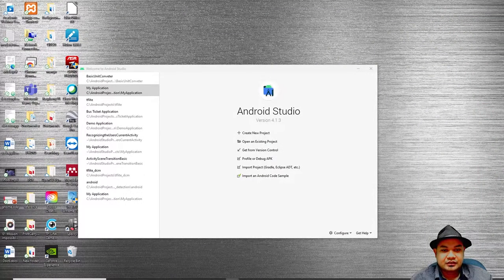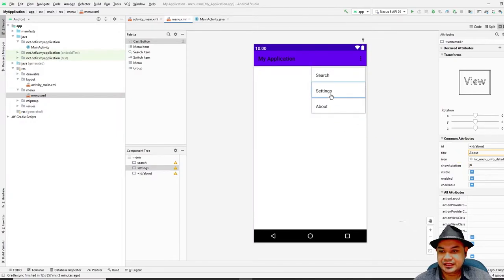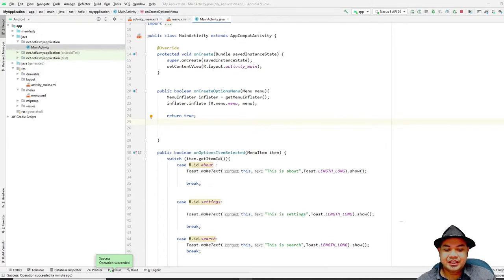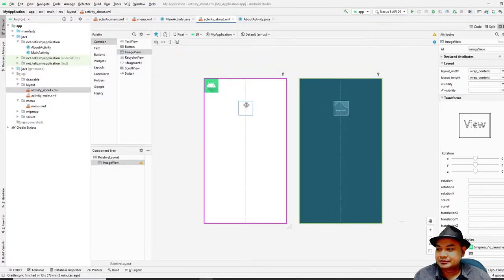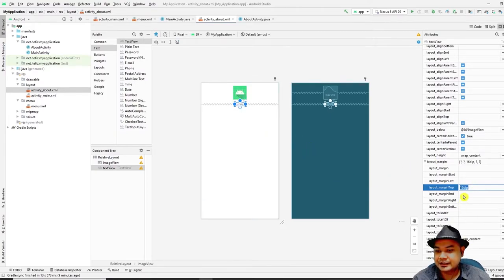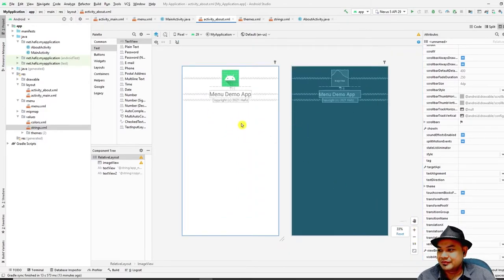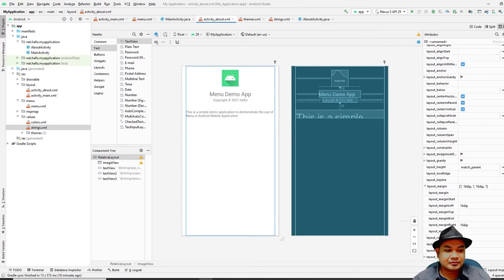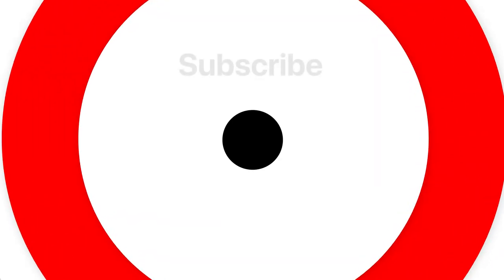Creating Menu: Handling Menu